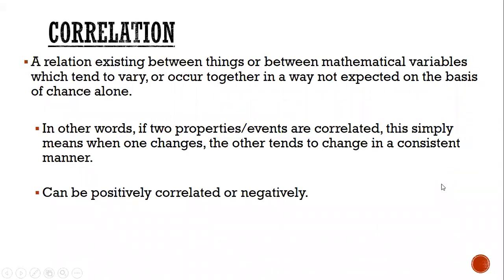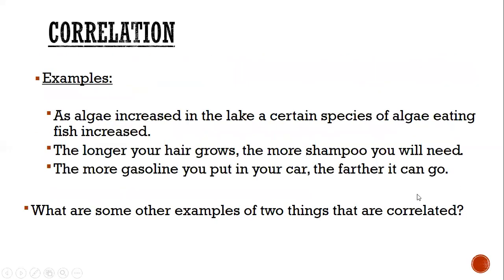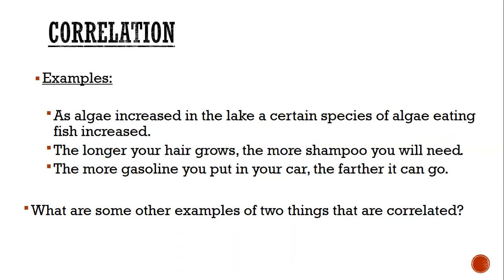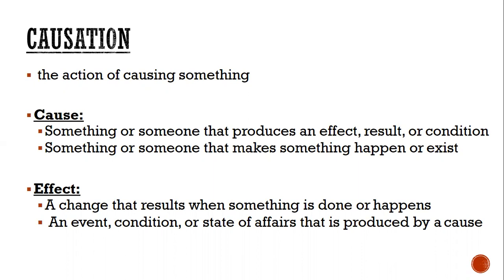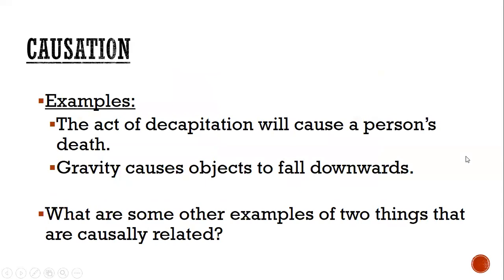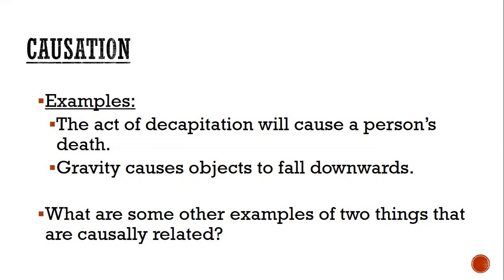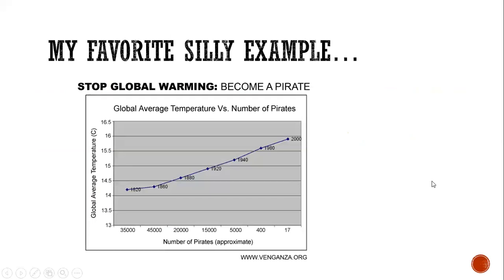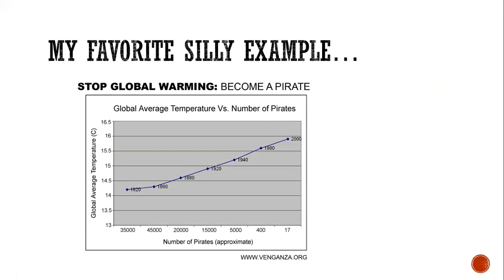Correlation vs Causation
What are the differences between Correlation and Causation. Why is this distinction so important in science?